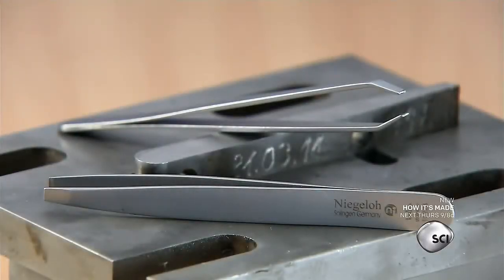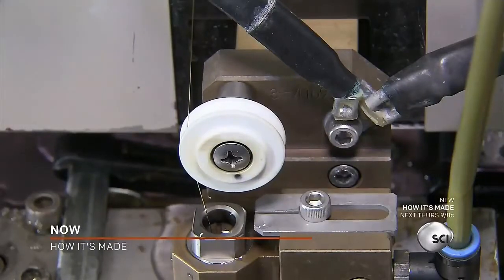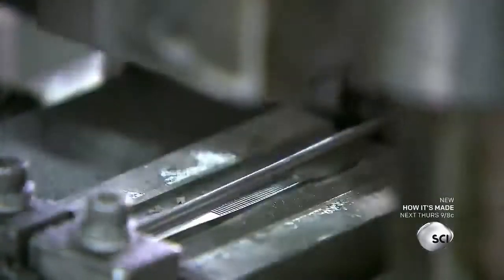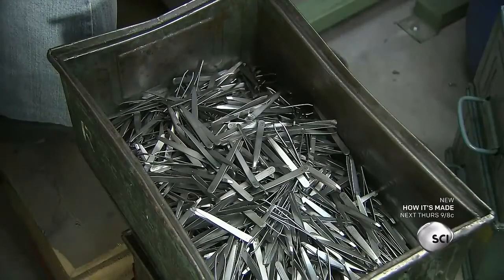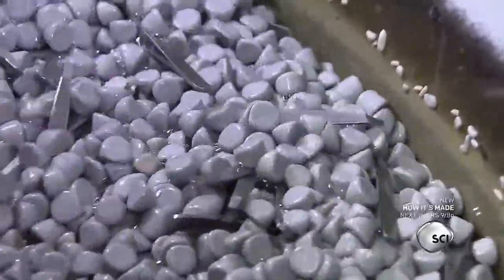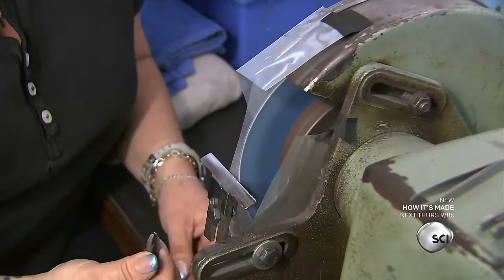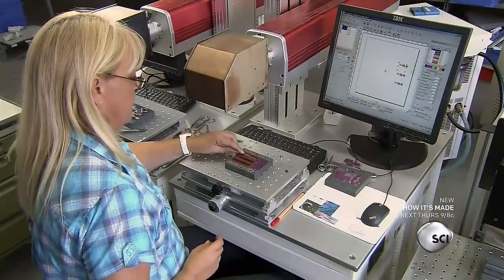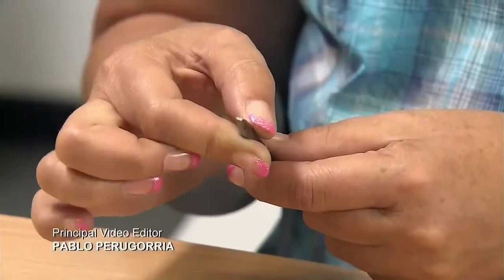How Its Made Tweezers